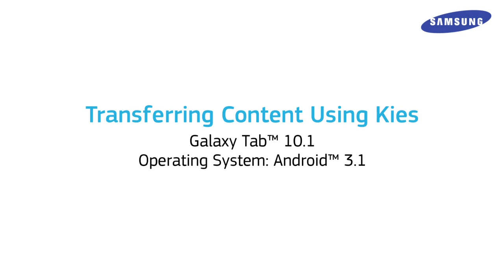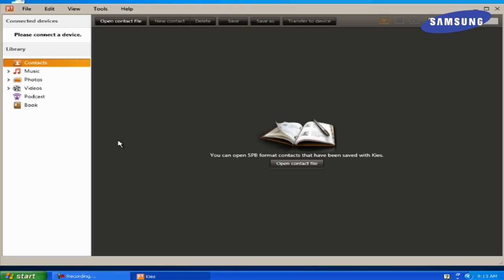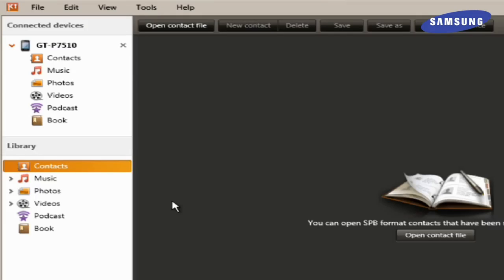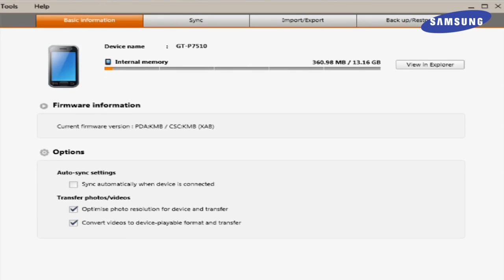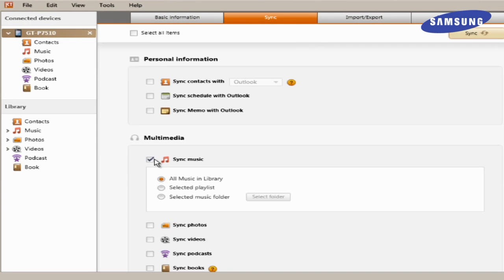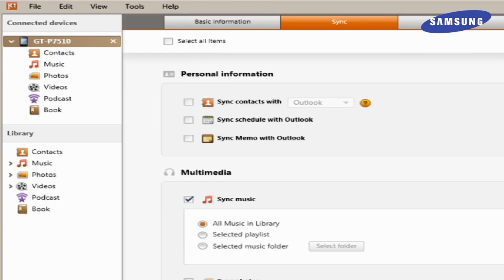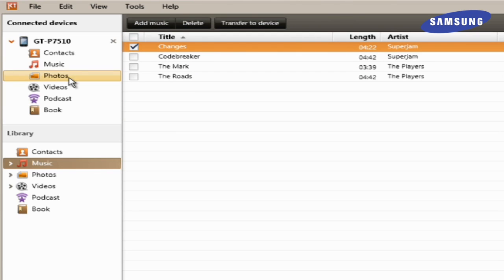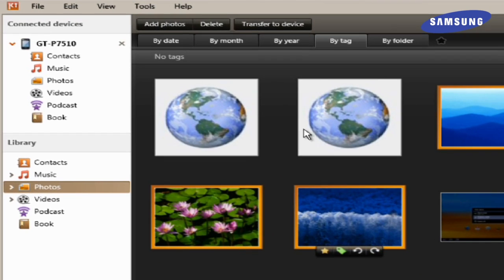Galaxy Tab 10.1 - How-To-Video - Transferring Content Using Kies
Use Samsung Kies to transfer content to and from your Samsung Galaxy Tab 10.1. Watch this video to learn how.